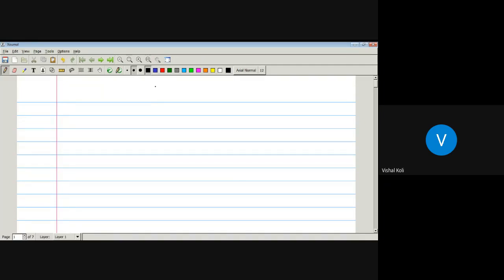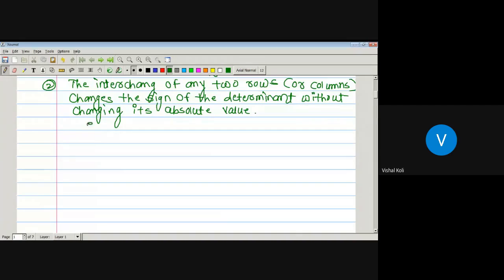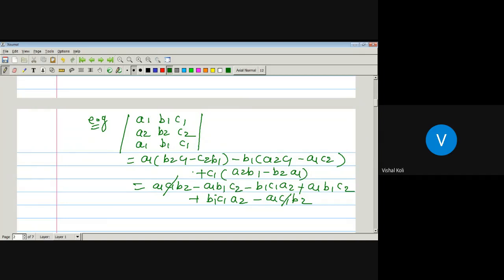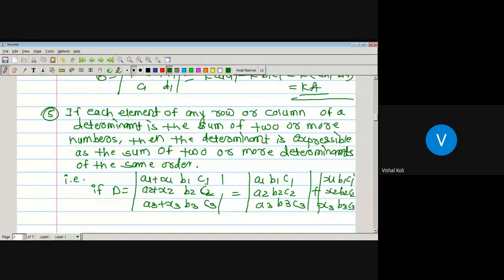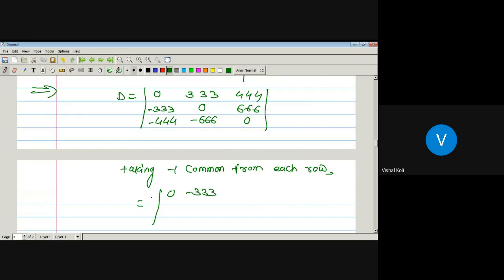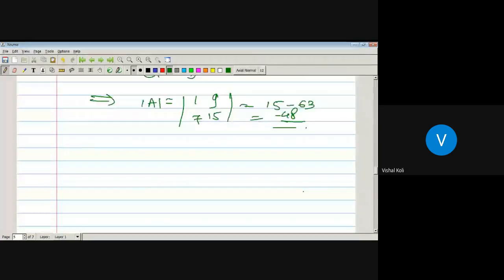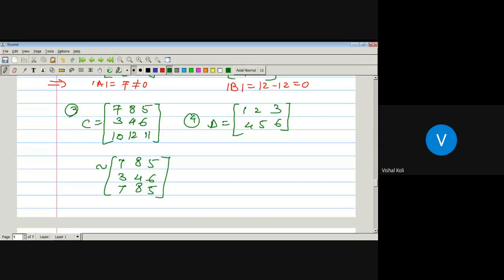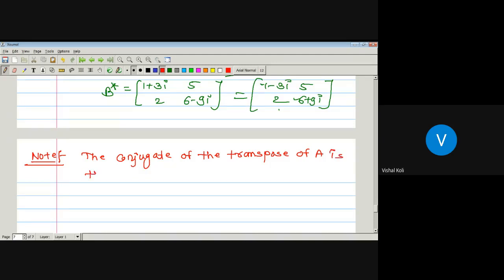Lecture No.7 Fundamentals in Mathematics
Properties of Determinant, Transposed Conjugate of a Matrix